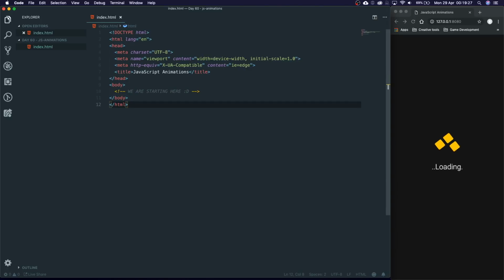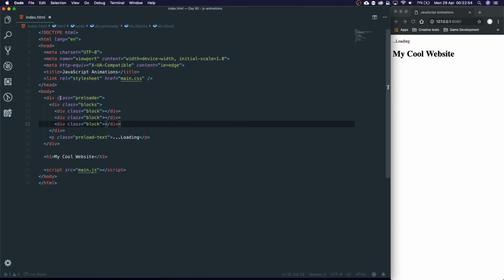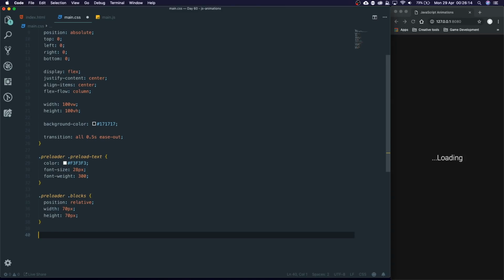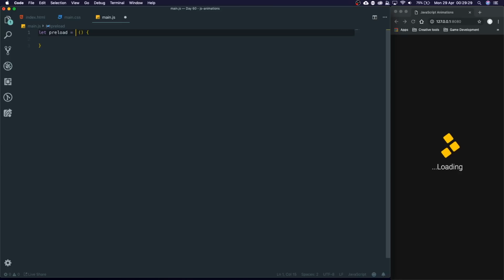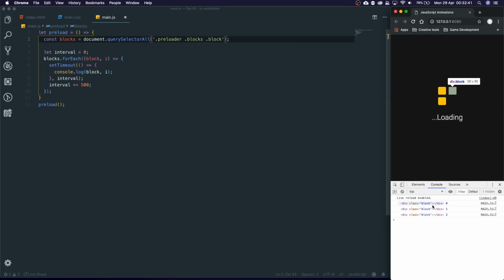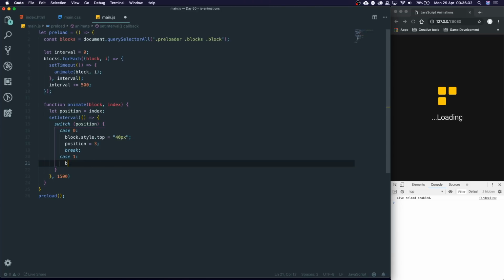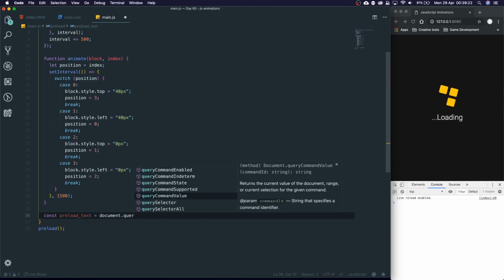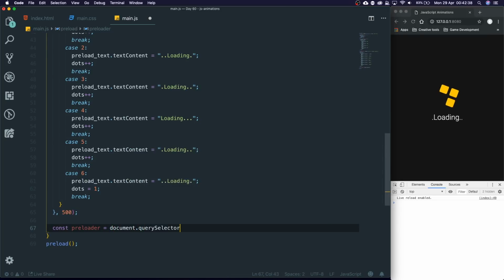JavaScript Animations | How to make an animated Preloader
Today we follow on from our last video and create JavaScript animations. We create a preloader that uses keyframes, JavaScript positioning and we animate some text.

JavaScript is cool.